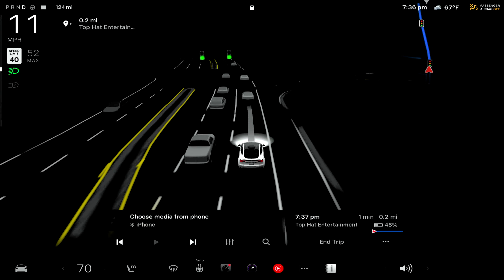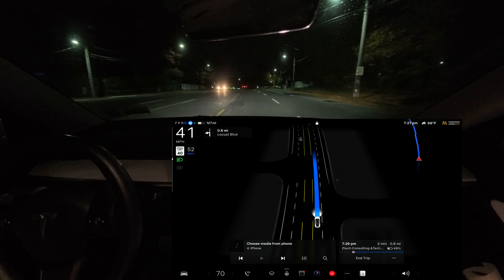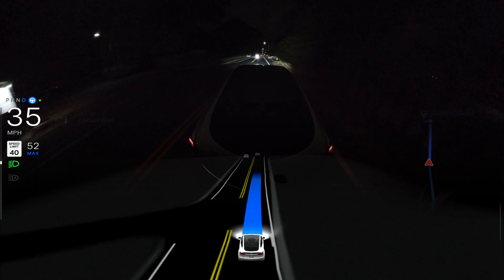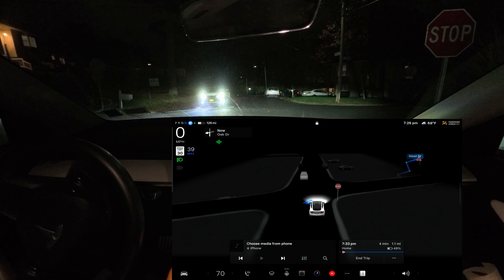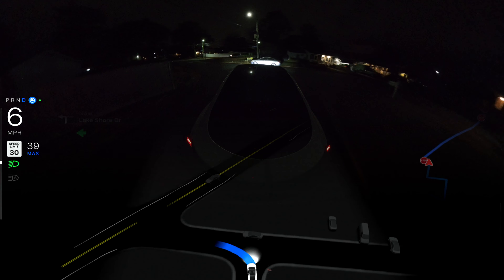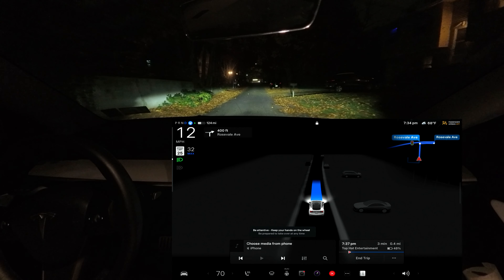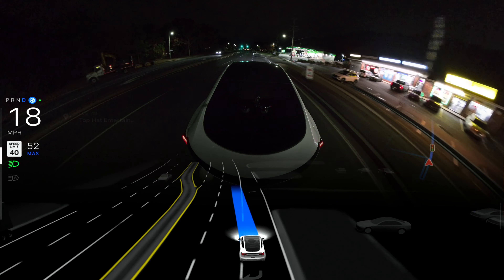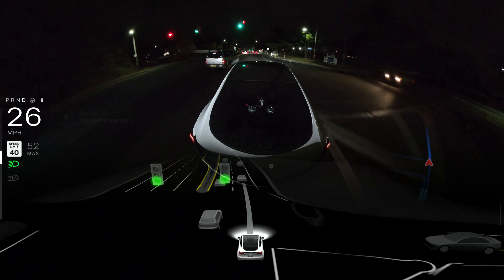Tesla FSD 12.5.4.2 Review in New York | HW3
Tesla Full Self-Driving 12.5.4.2 is OUT! 🔥 See how it handles unprotected left turns, narrow roads, and night driving in NYC! 🍎 Does it pass the test? 🤔 Watch to find out! Plus, a look at the improved graphics and those tricky NYC streets. 🔔